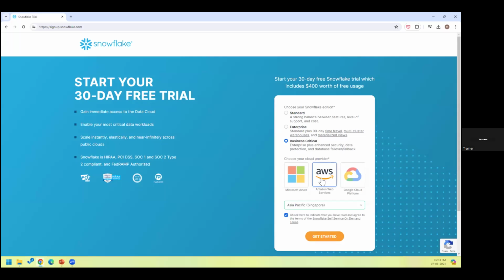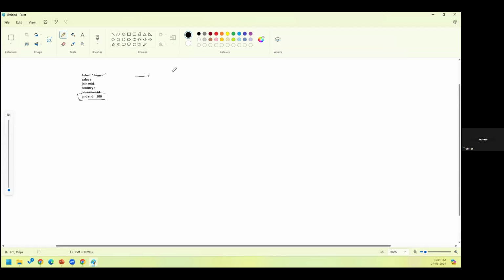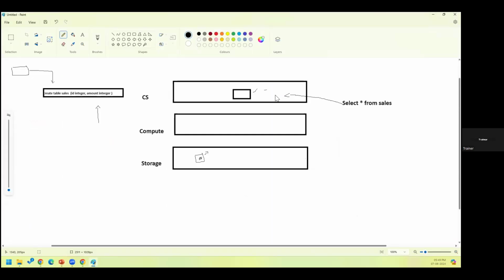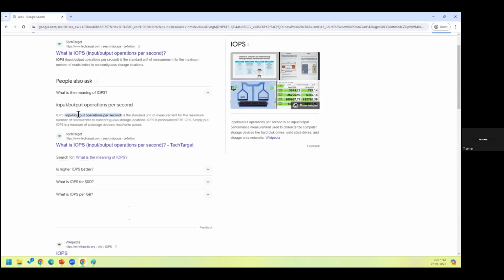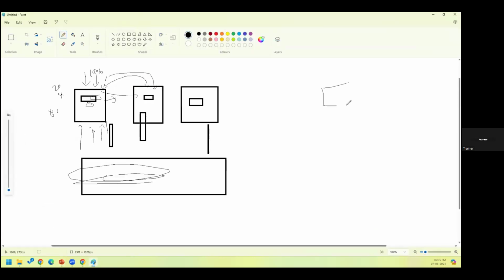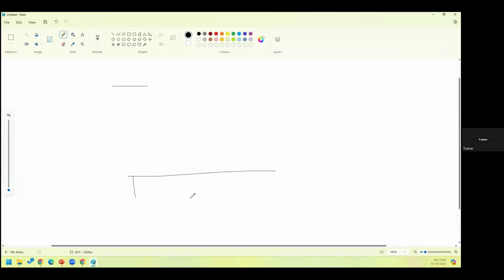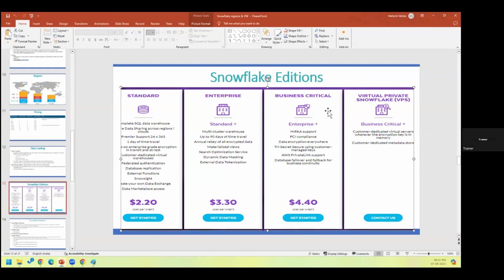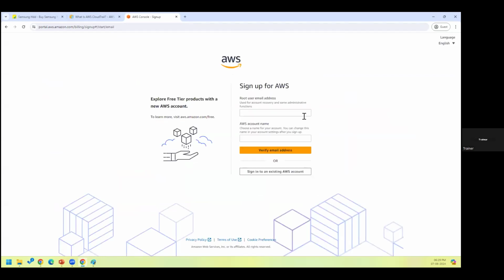Snowflake demo 6/7/24.v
vvvvvvvvw